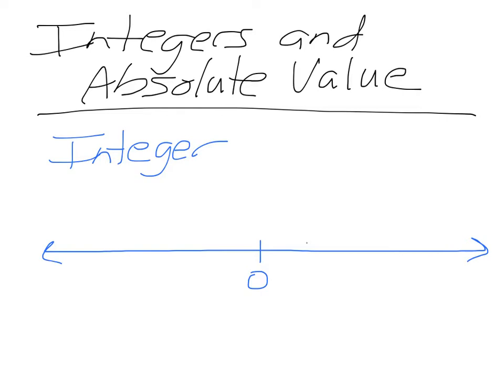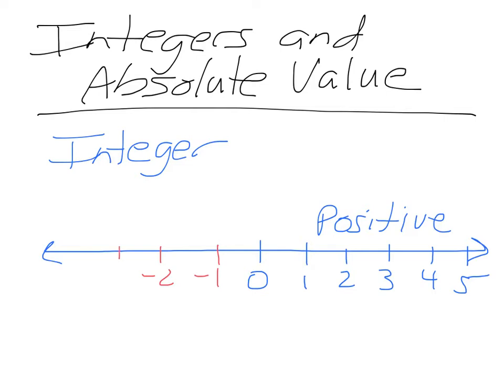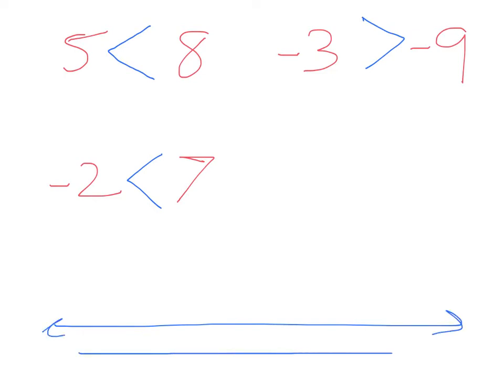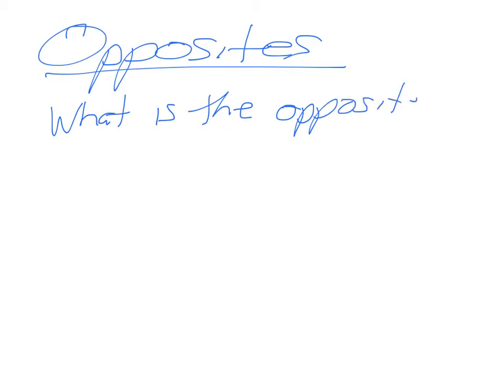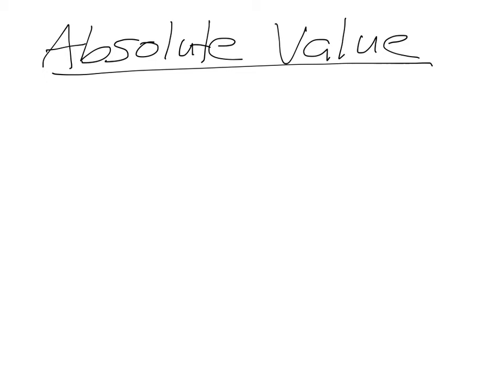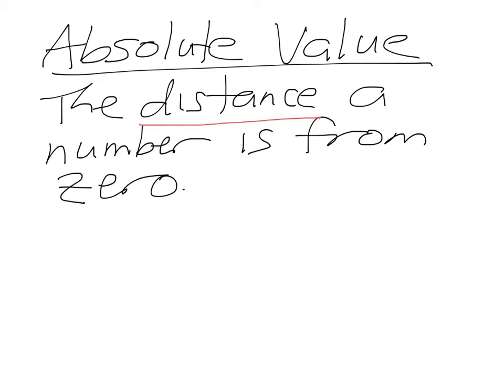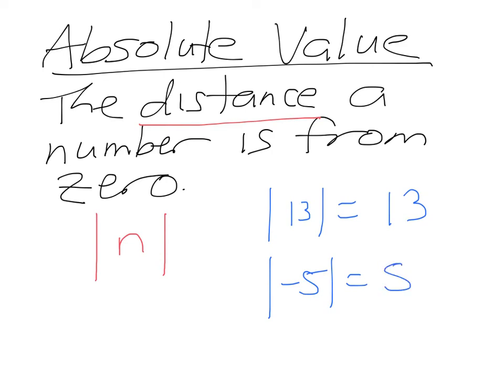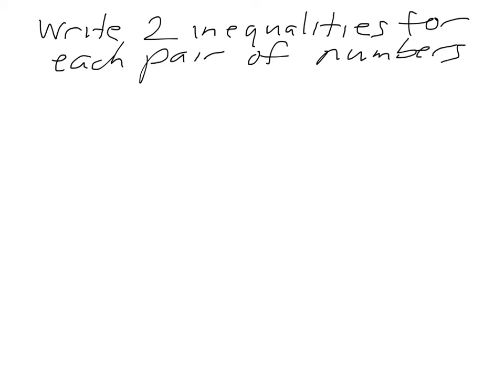Math 7 3 1